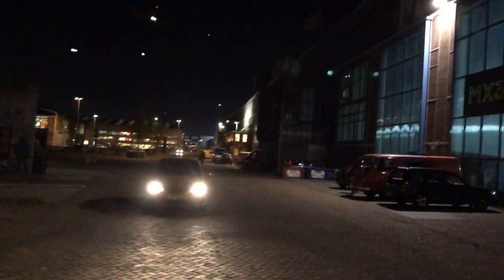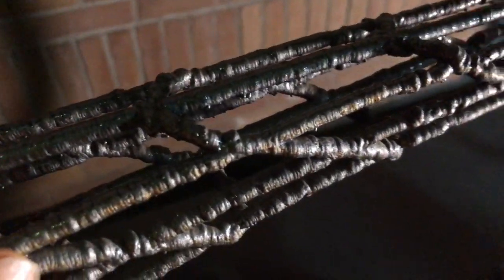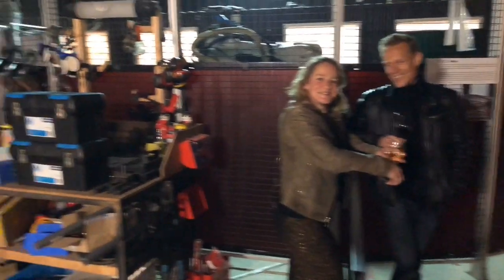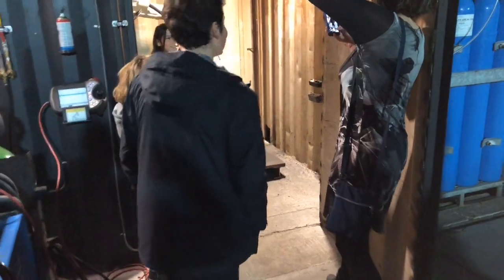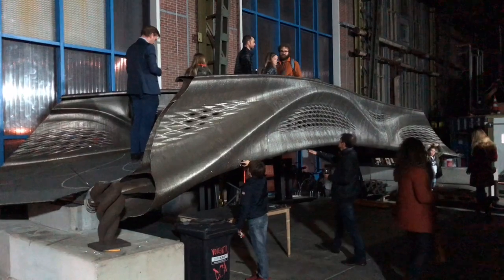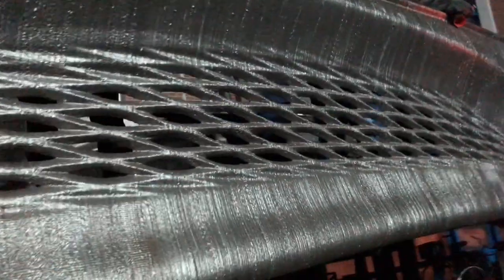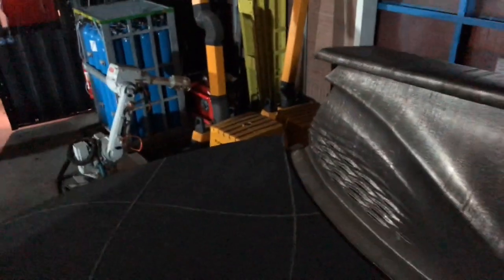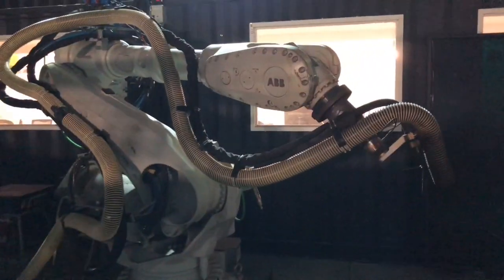3D Printing a Smart Bridge for over an Amsterdam Canal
Then the future of manufacturing & smart city! Is it possible to 3D print a metal bridge? Well, MX3D printed a 12 meter long stainless steel bridge, which will be crossing an Amsterdam canal in the red light district. This bridge is smart and aware and is equipped with lots of Internet-Of-Things sensors. How do you 3D print a bridge like that and why does it need to be smart? Are cameras with face recognition not better?